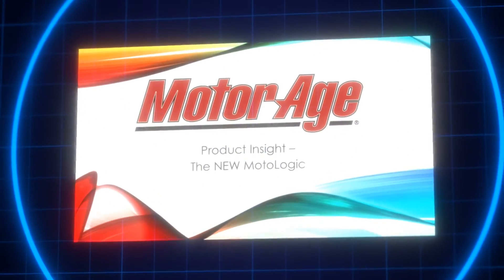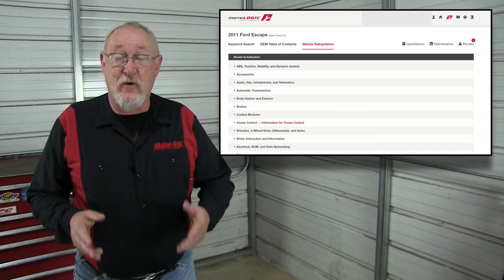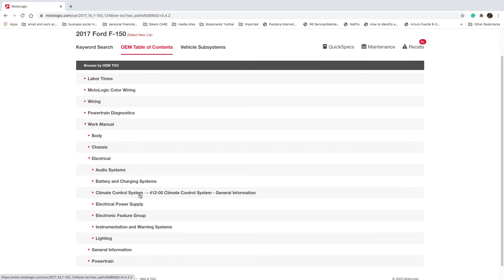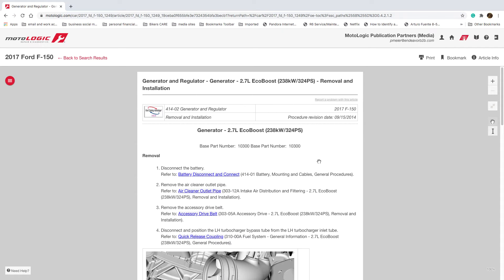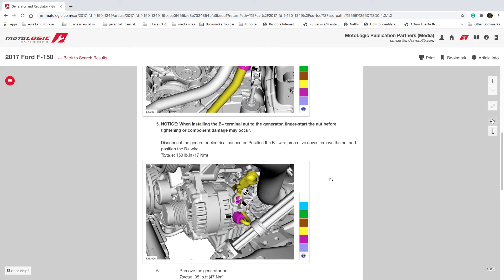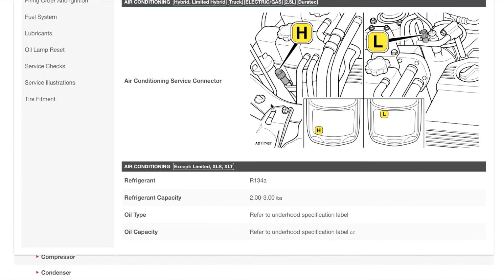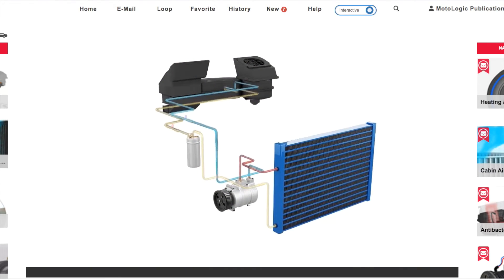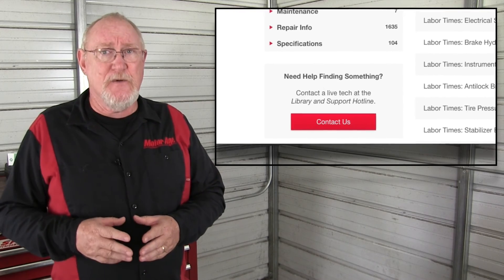Introducing The NEW MotoLogic!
Servicing and repairing today's highly technical vehicle platforms requires a service information system that is equally high tech. Allow me to introduce you to the NEW - MotoLogic!